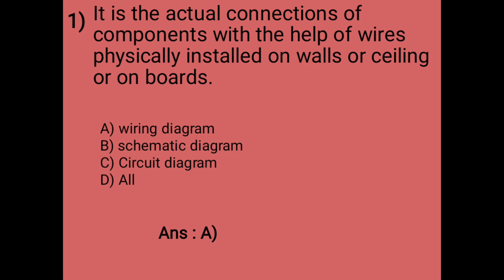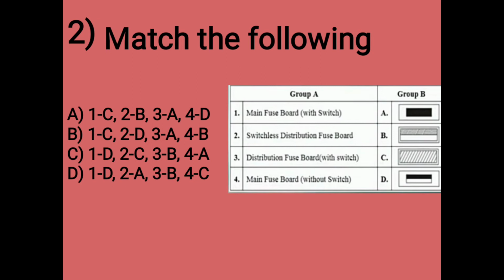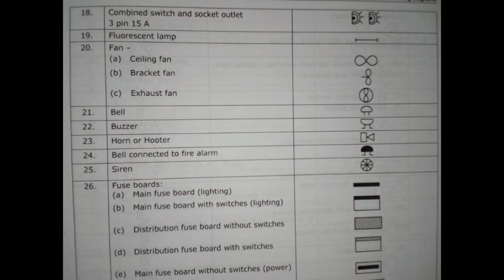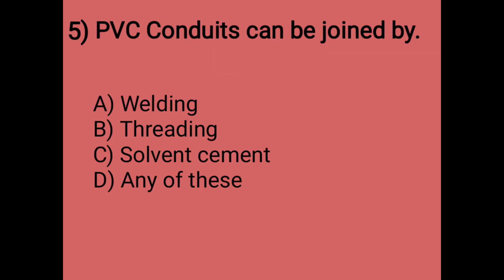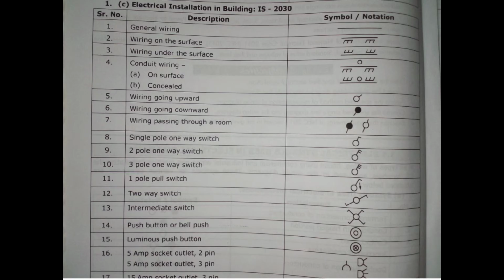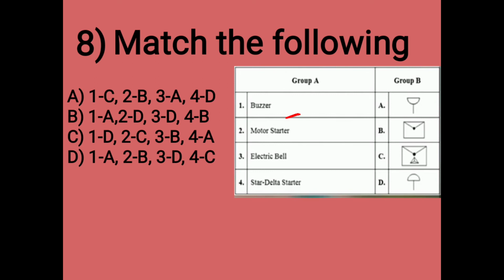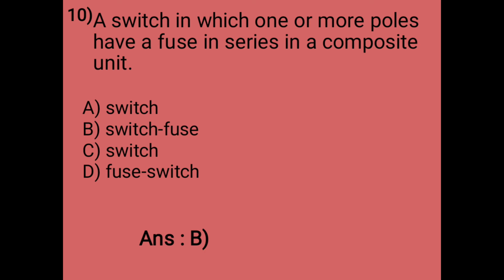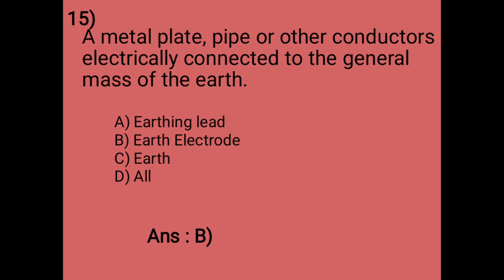Electrical Estimation and Contracting Unit 1: Electric wiring diagram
this video is based on the unit 1 electric wiring diagram in electrical Estimation and contracting in this video all the symbols MCQs on unit 1 are available. this MCQs are important for the SSC JE exam.